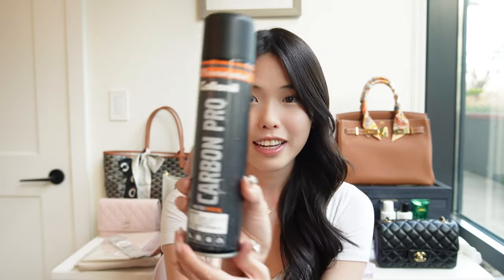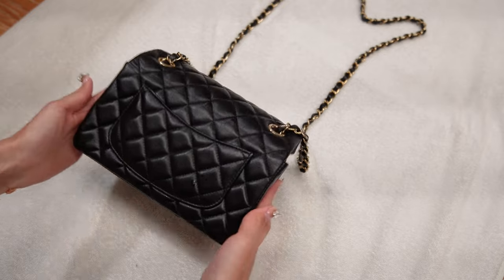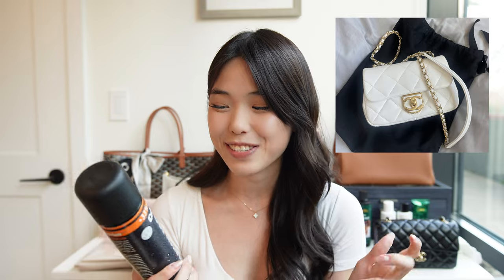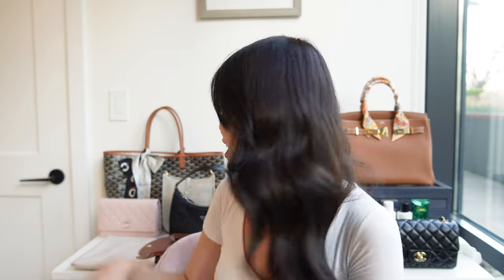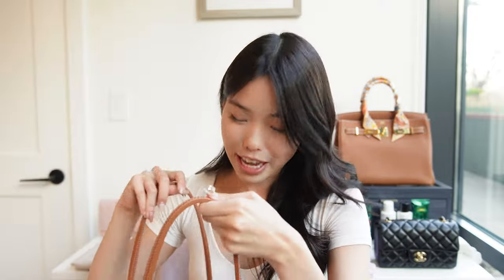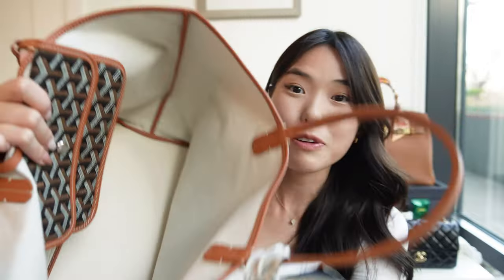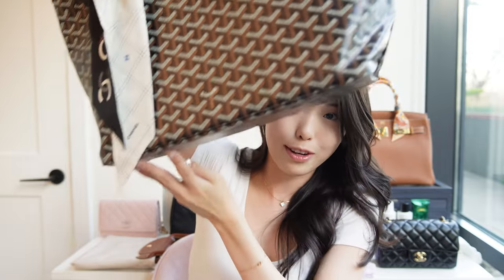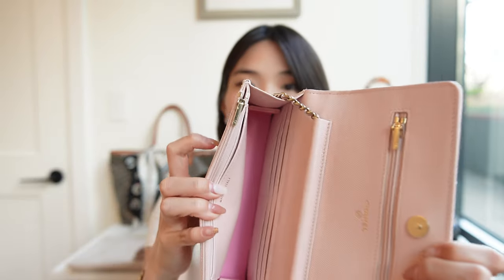HOW I CLEAN AND PROTECT MY LEATHER BAGS! Best products to care for & remove stains from bags!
Hi Somidoshoppers~!

This was a video requested from one of my very early subscribers and is an important topic to cover! I wanted to share all the products that I use and how I use them to prevent wear/damage, as well as treat any color transfer that may happen to our lovely bags. Additionally, M Boutique was kind enough to part sponsor this video! They make base shapers for any bag out there and including them in your luxury collection will greatly increase the longevity of your bags by keeping their shape perfect for years to come 🥰 All the products are linked, but if you have any more questions or comments, please leave them down below!

**Something to note! It was pointed out by one of my lovely viewers that Hermes does not recommend using any chemical products on their leathers and if used, they could refuse to spa the bag later down the line. My Hermes bags are fairly new so I hadn't used anything on them and I was not aware!! I have used the sprays/creams/cleaners on all my other bags including Chanel, Dior, Gucci, LV etc. but I would highly recommend to be on the safe side and avoid using these care items on your Hermes bags! I do, however, use shapers and inserts in my Hermes bags as many others do 🥰

If you have any other video requests, leave those in the comments as well! 💕

FEATURED PRODUCTS:
Collonil Carbon Pro Protectant Spray
Collonil Leather Cream
Cadillac Leather Cleaner
Apple Brand Leather Conditioner & Cleaner
Microfiber Cleaning Cloth
Gold & Silver Jewelry Polishing Cloth
Rubber Eraser

MY FILMING SETUP:
Camera (Sony ZV-E10)
Lens (Viltrox 13mm)
Camera stand

SECTIONS:
0:00 Intro
0:44 Tip #1: Use a leather protectant spray
1:35 How to spray your bags
2:35 What does a protectant spray do?
3:39 Tip #2: Protect the interior/shape of your bag with base shapers
4:30 Why use a base shaper?
4:56 Shaper vs no shaper comparison!
7:56 Other examples/reasons to use a shaper
9:57 Why M Boutique base shapers?
11:27 Tip #3: Have leather care products on hand!
11:41 My Chanel stain scare
12:50 Leather care products I use
13:44 When to/how to use leather cleaner
14:42 When to/how to use leather cream/conditioner
16:00 Hardware care products I use
17:31 Tip #4: Store your bags properly
19:40 Tip #5: Be smart with your bags!